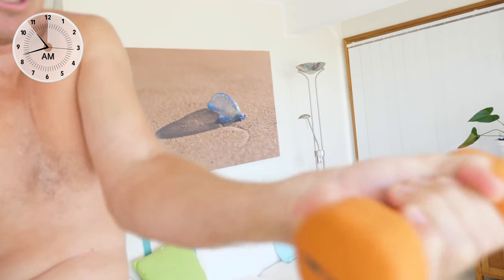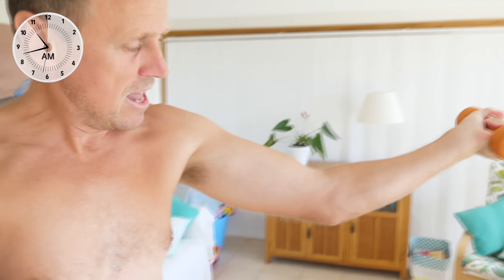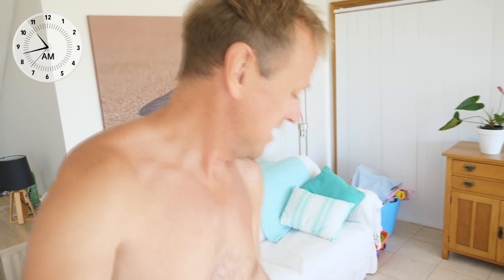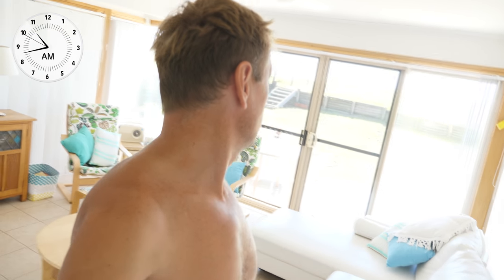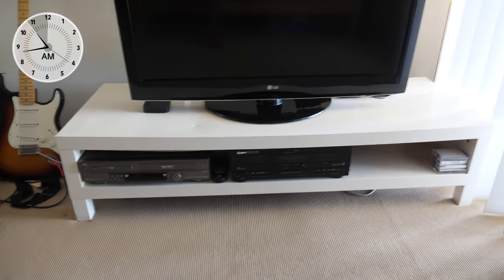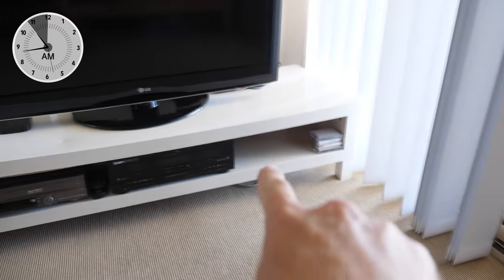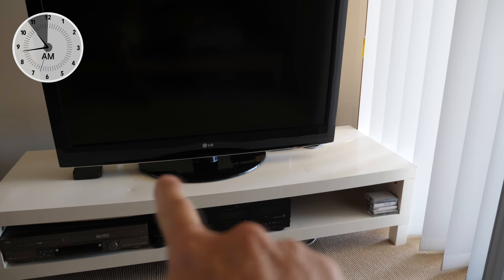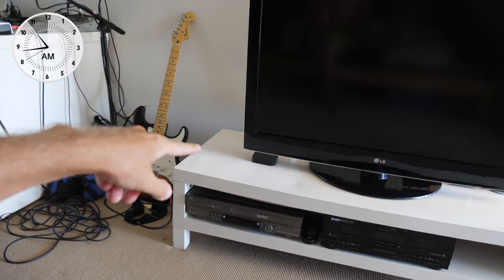Will The Apple HomePod Replace My Home Theatre - Sold It All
If the Apple HomePod is to replace my home theatre system I need to start somewhere, so I sold it all. If you're a photographer you may find my Lightroom Presets handy

This is daily vlog 521 since I began this channel in August 2015 and today between 10:40 and 10:44 I was at home in Culburra Beach explaining how I sold my entire home theatre system in preparation for the Apple HomePod.